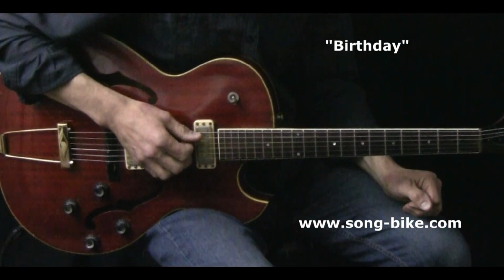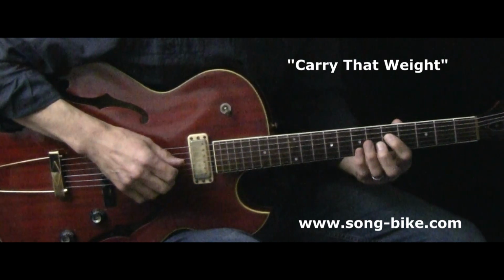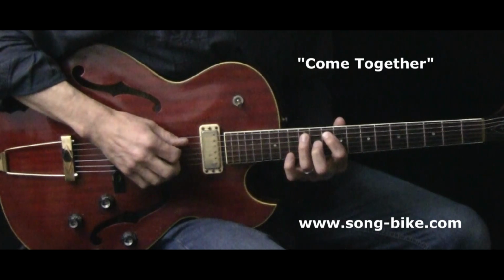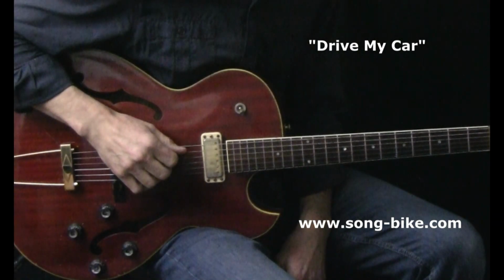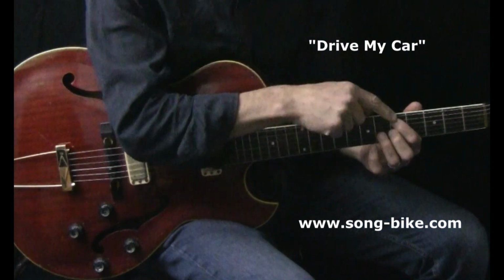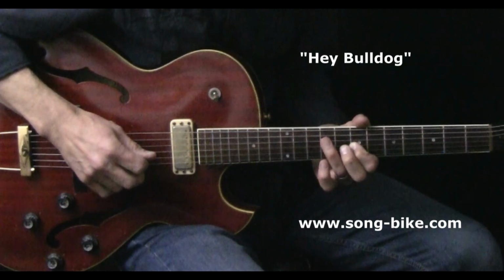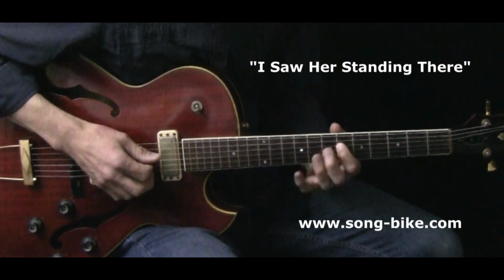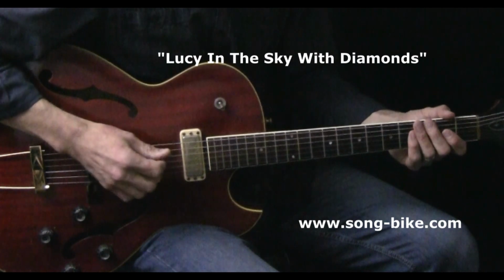BOOT CAMP CHALLENGE: Beatles Bass Riffs For Guitar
10 Beatles Bass Riffs to IMMEDIATELY improve your playing! This is the first in a series of Boot Camp Challenge videos aimed at improving your skills RIGHT NOW. (* To get the PDF for this video head over and become a member.) These are short, catchy bass lines that you can memorize and repeat over and over and OVER. But you need discipline to play them RIGHT! Pick direction (down or up,) fingering choices, accuracy, speed. then there's the challenge of moving the riff around the fingerboard, like Paul McCartney did! This type of FOCUS is what it takes to drive your playing to the next level. If you're reading this you understand what Boot Camp means: do it right and do it REPEATEDLY. No excuses! Want to talk about guitar? Join me Saturdays 5pm ET for a YouTube Livestream Q+A and text me your questions. If you can't make it, you can watch the livestream later!
0:00 Intro
1:12 Birthday
3:09 Carry That Weight
6:09 Come Together
7:58 Do You Want To Know A Secret
10:00 Drive My Car
13:40 Everybody's Got Something To Hide
14:59 Hey Bulldog
17:50 I Saw Her Standing There
20:50 Lucy In The Sky With Diamonds
22:03 Ob La Di Ob La Da